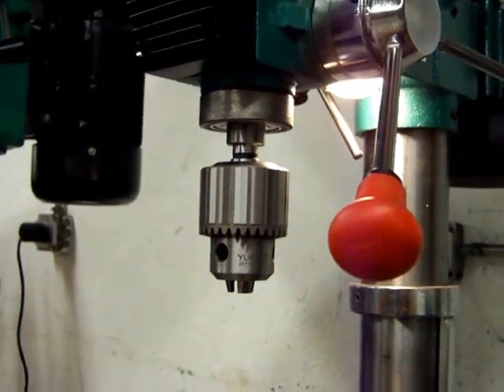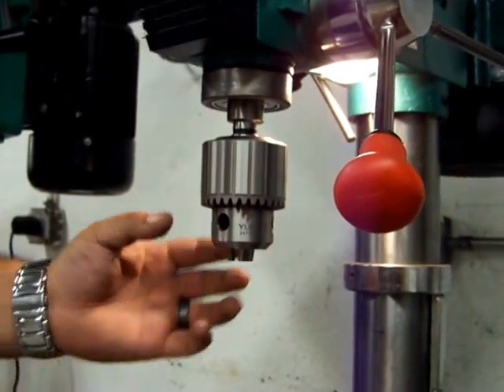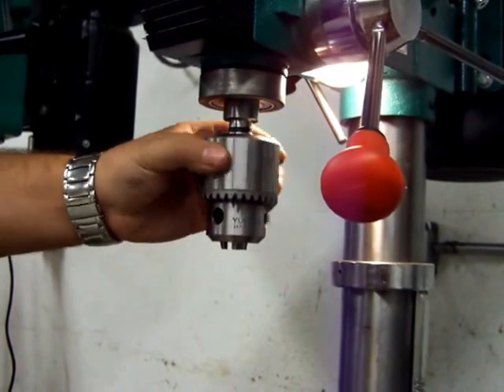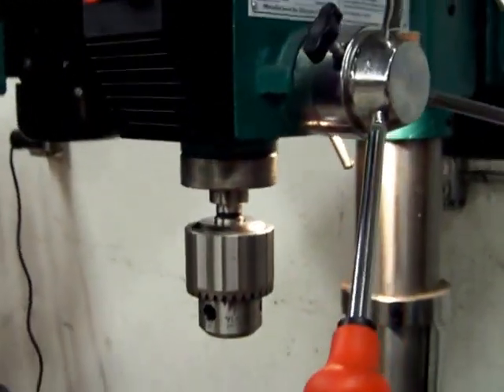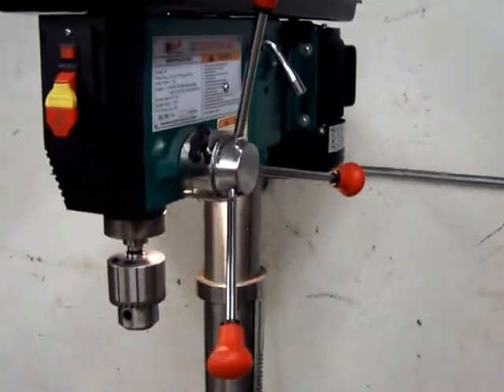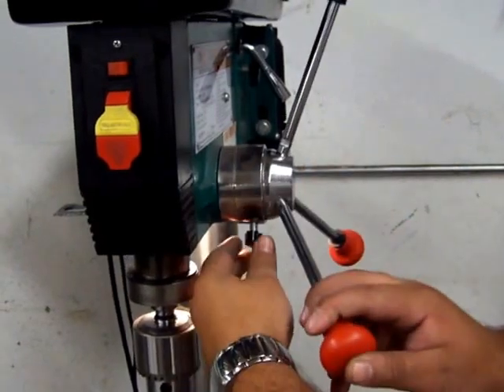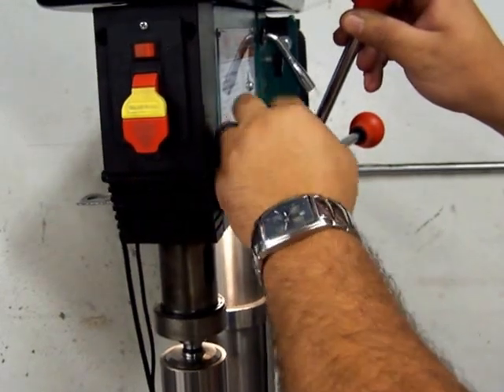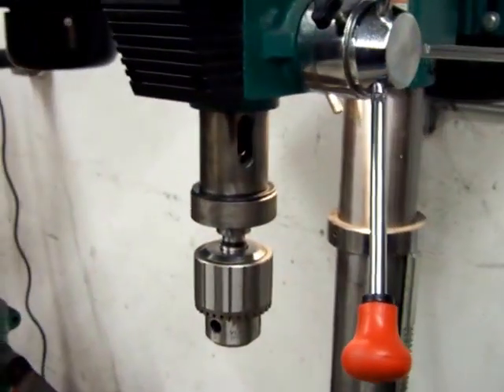Drill Press Chuck Removal - Part 1 of 2 By AutoDrill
This is a demonstration video created by AutoDrill, LLC of removal of a drill press chuck.  Please contact AutoDrill, LLC for a no obligation quotation for all your drilling needs.  You can contact them on the web at AutoDrill.com, Drill-HQ.com or email them at . You can also call them toll-free at or if your dialing internationally, you can reach them at 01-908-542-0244. They can assist you with any special needs or questions you may have.